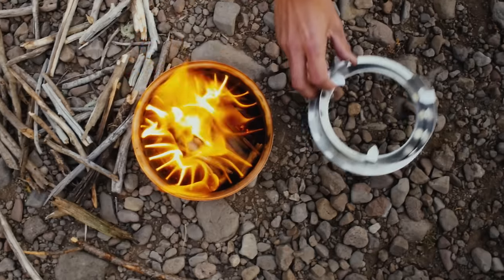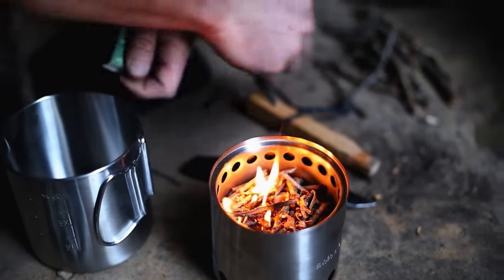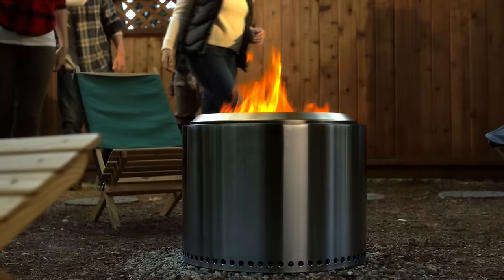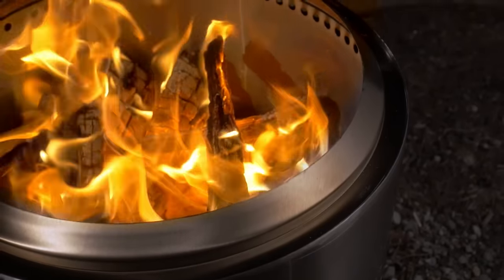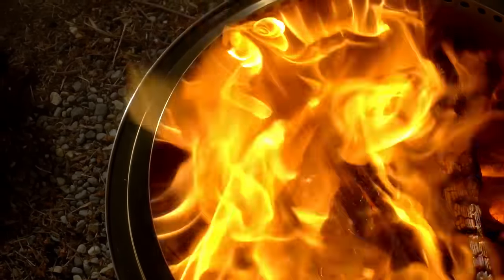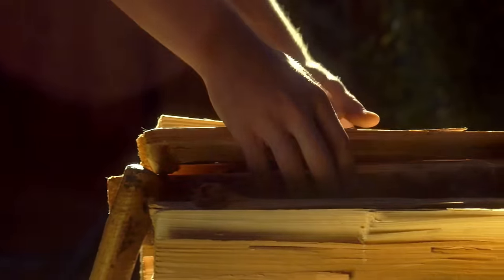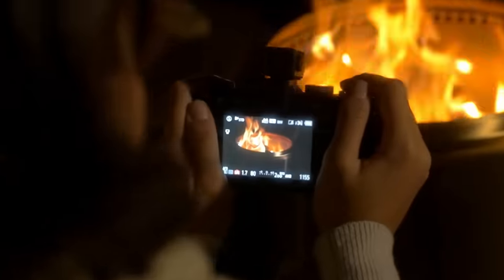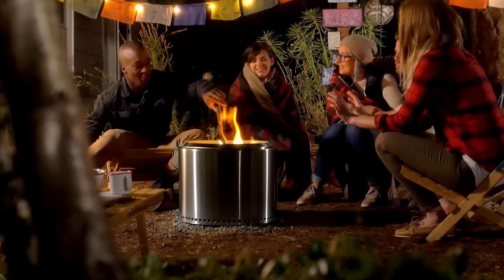Solo Stove Bonfire - The World's Most Unique Fire Pit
The Solo Stove Bonfire, the worlds most unique fire pit, pushes the limits of both combustion airflow efficiency and minimalist outdoor design.